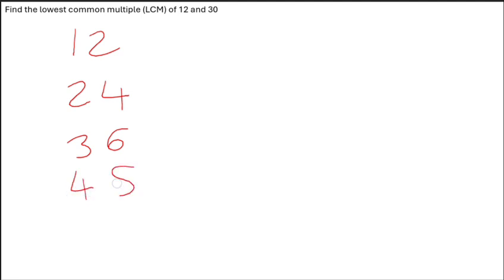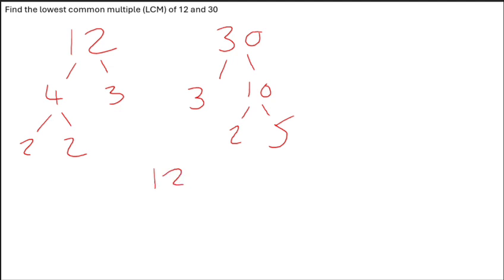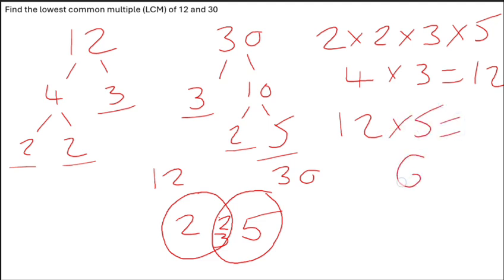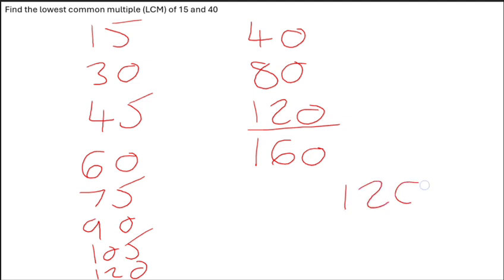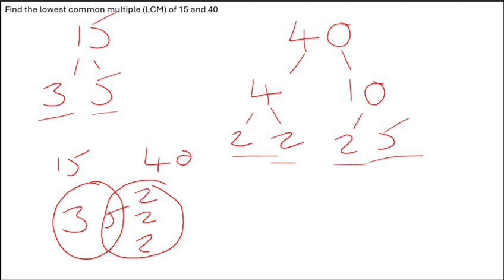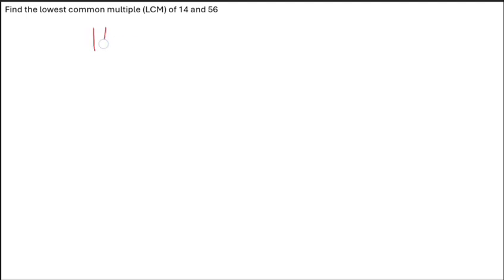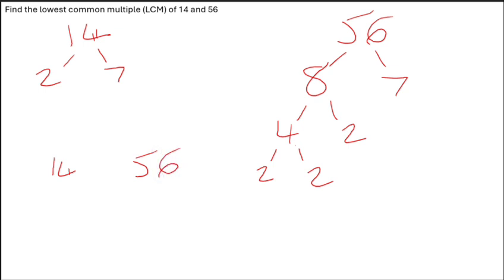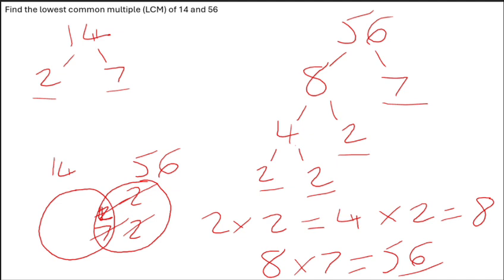Finding the lowest common multiple